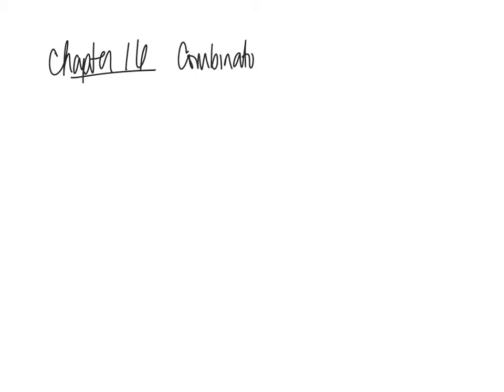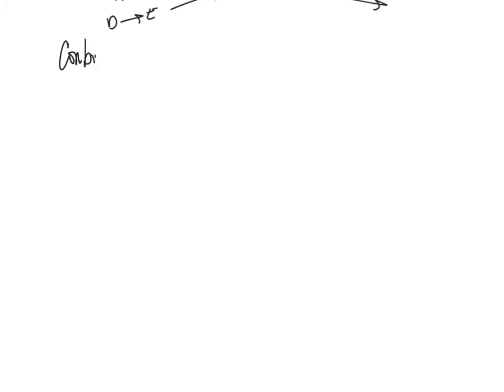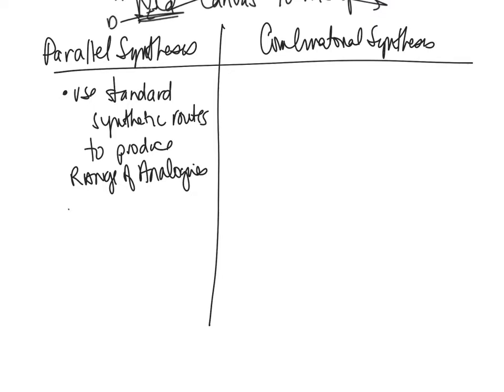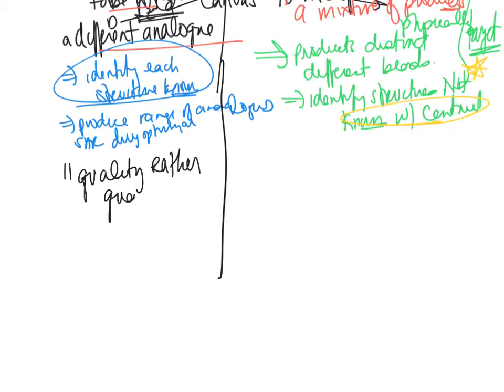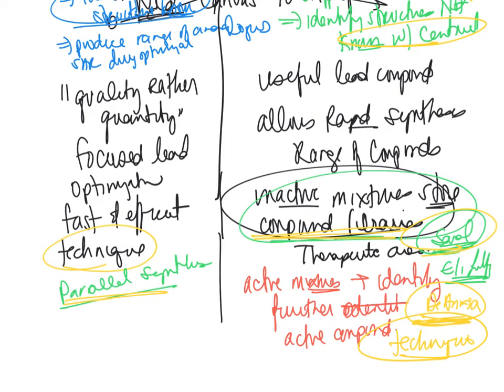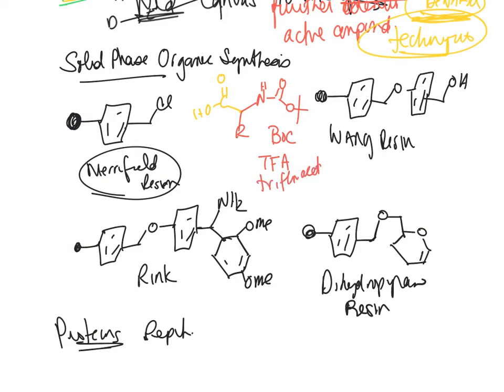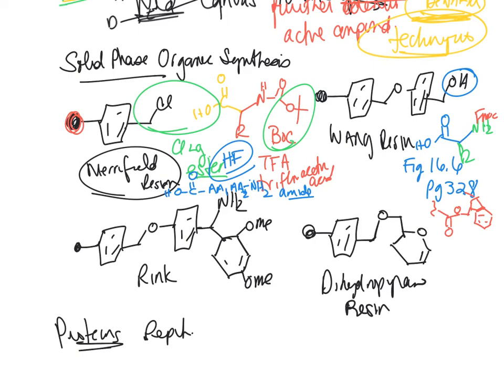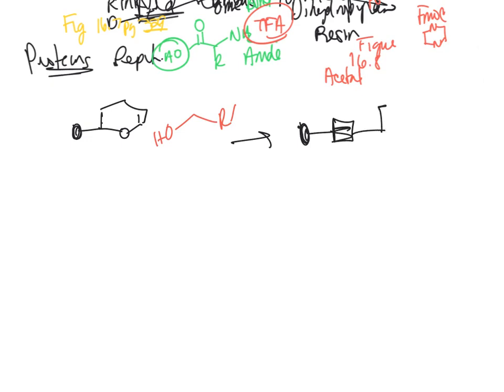Medicinal Chemistry Solid Phase Organic Chemistry